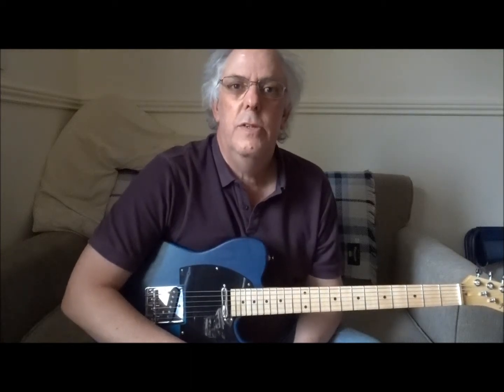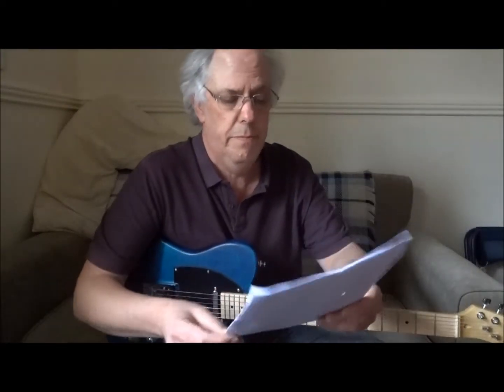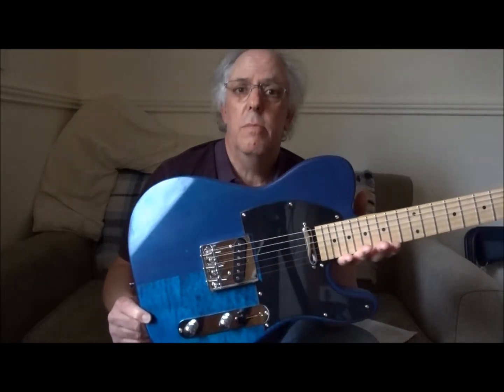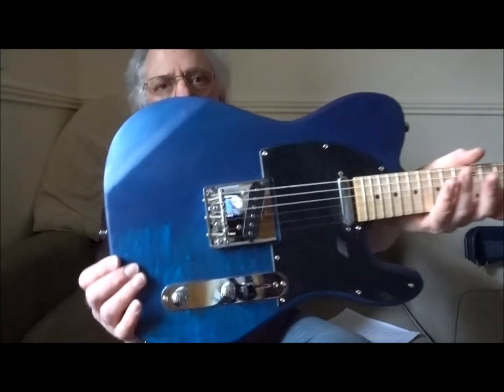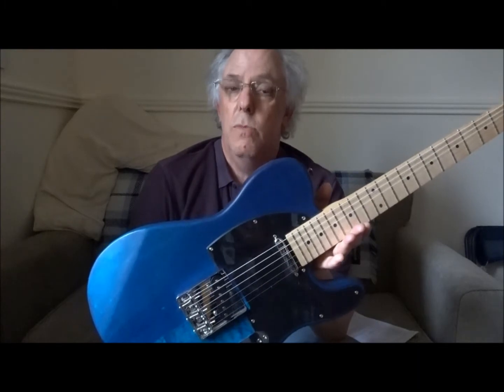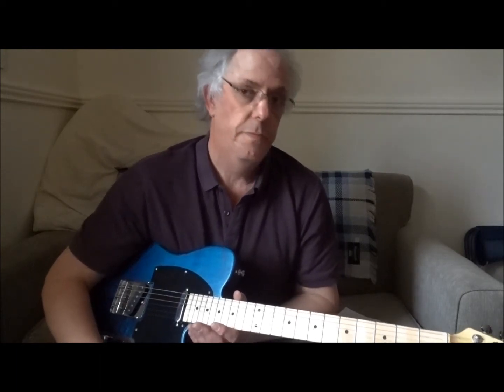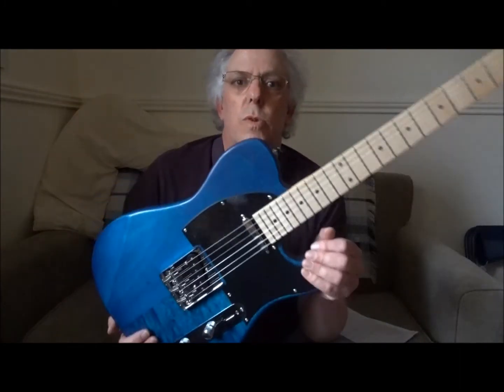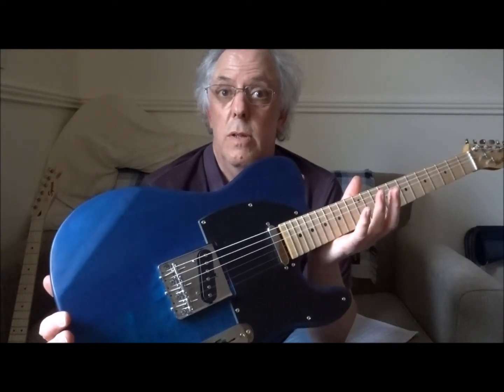Quick review of my completed Telecaster Kit build from Coban Guitars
I have completed the build of my Telecaster kit from Coban Guitars.
This is my review of the finished guitar, and comparing it to my Squire Bullet Telecaster.
Maple neck, black pickguard, Crimson Guitars Royal Blue Stunning Stain and Finishing Oil.
Demonstrated on my Fender Champion 20 amplifier.

Filmed on a Sony HX99 Cyber-shot.